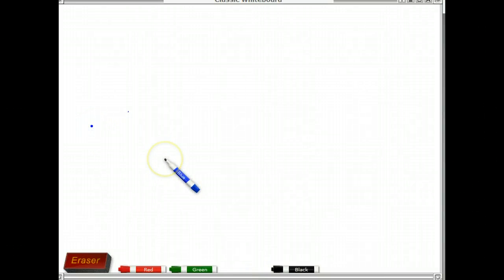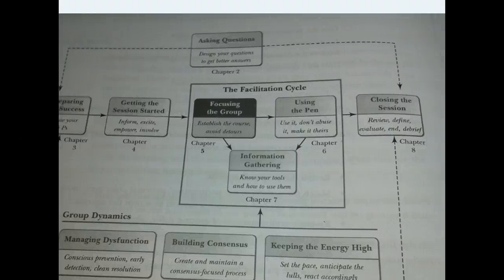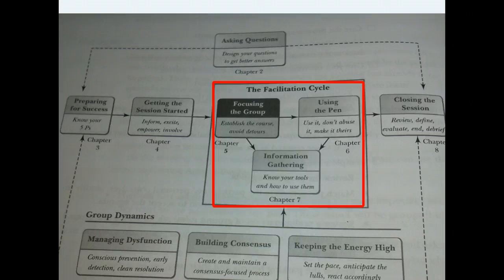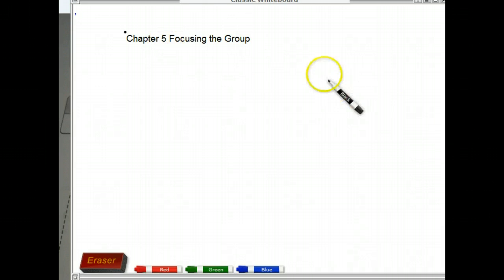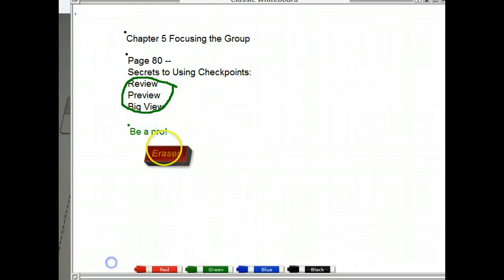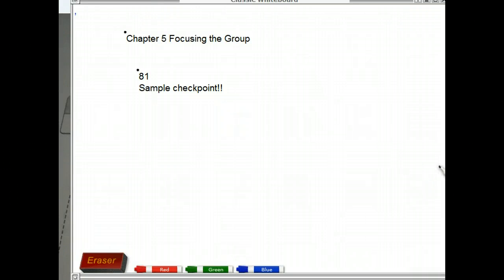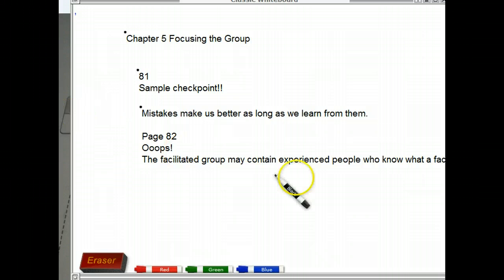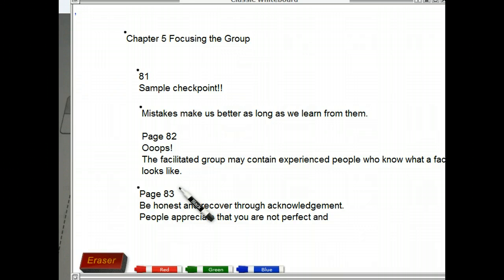Part 1 - Week Lecture on Secrets of Facilitation